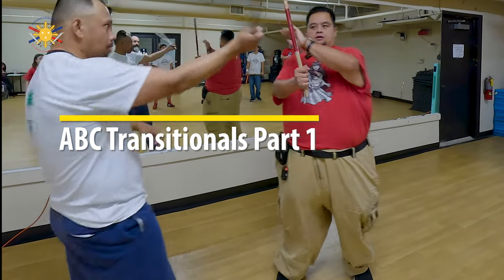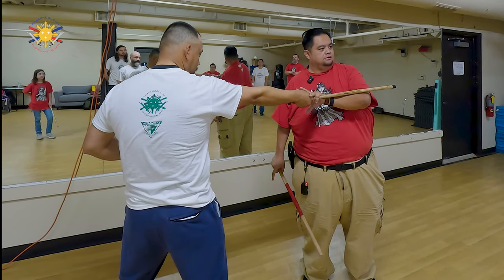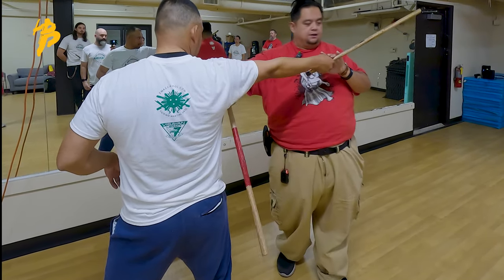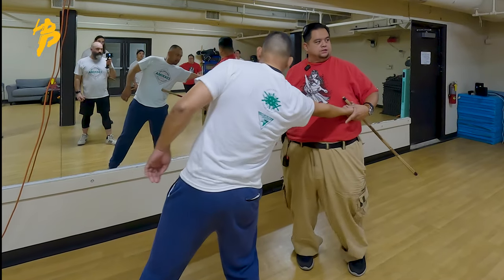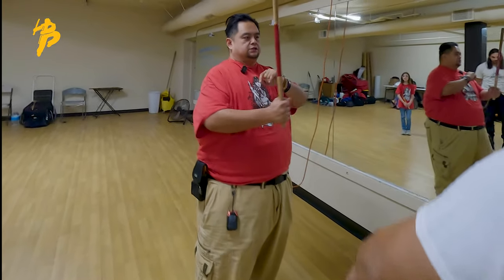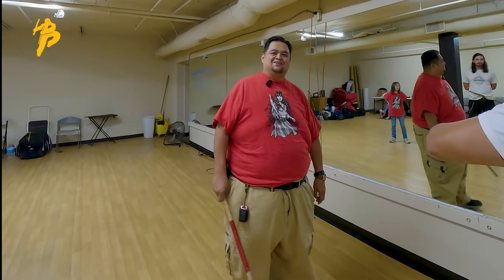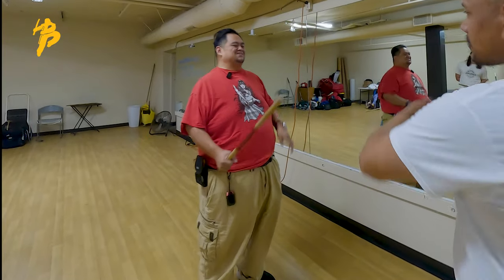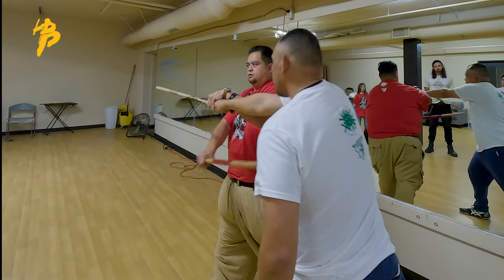How does FMA Transition? Part 1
The ABC or the baseline of our system is based on the Doce Pares Multi-Style system developed by the late Supreme Grandmaster Diony Cañete.   In this video Guro Francis how you must use the characteristics of a SPRING for defensive and counter measures.